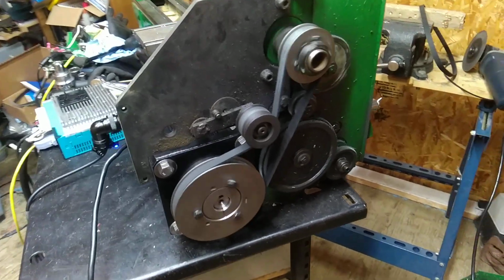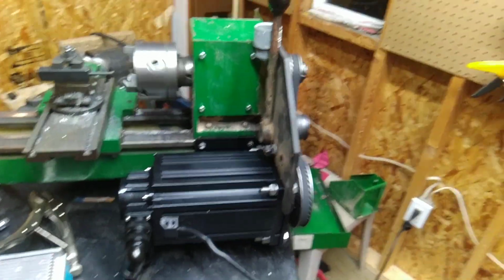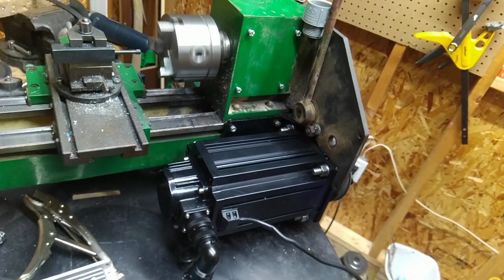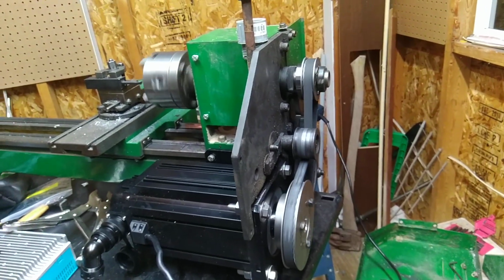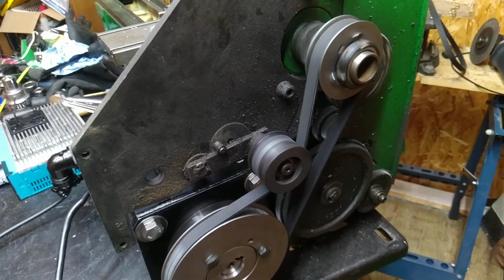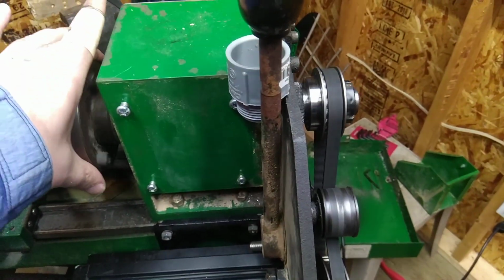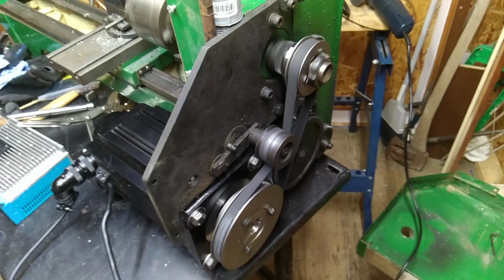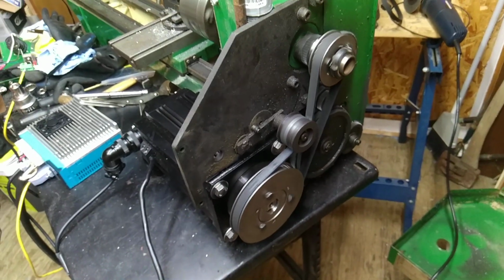New BusyBee B-244 B244 Lathe stepper motor installed, pulleys aligned